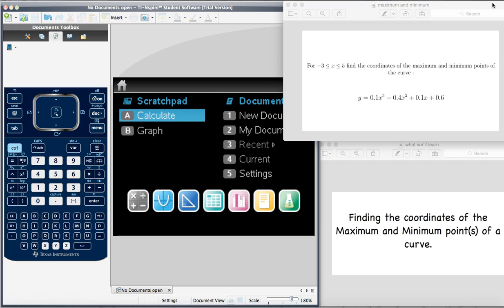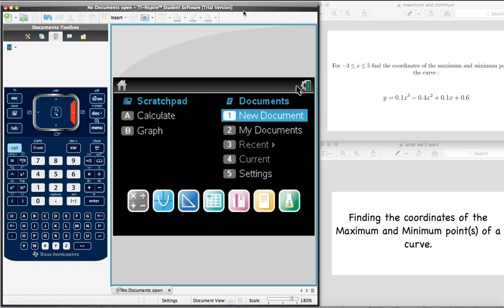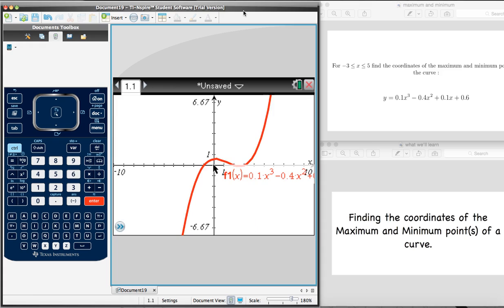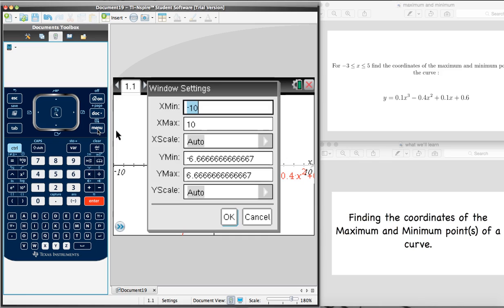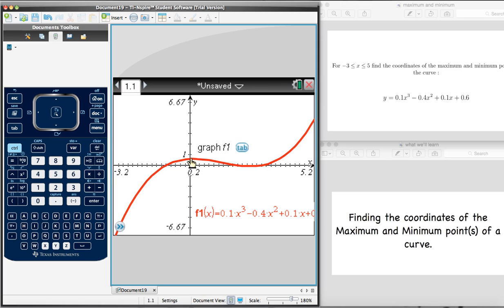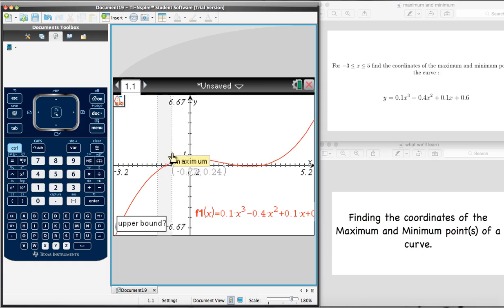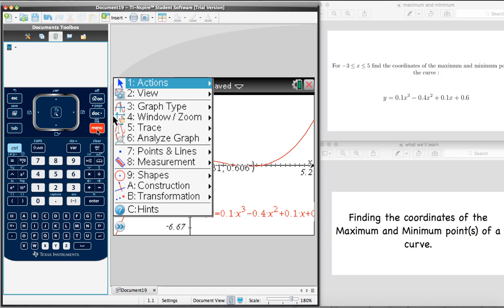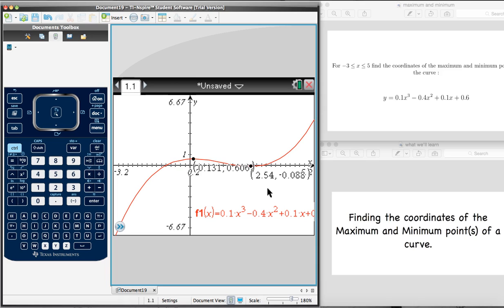Finding the Maximum and Minimum Points on a Curve TI NSpire CX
We learn how to find the maximum, or minimum, points on a function's curve using the TI Nspire CX. In other words we learn how to locate vertex, or vertices with our graphical calculator. The steps are clearly explained.
We also learn how to resize the window to make sure we see the curve properly.